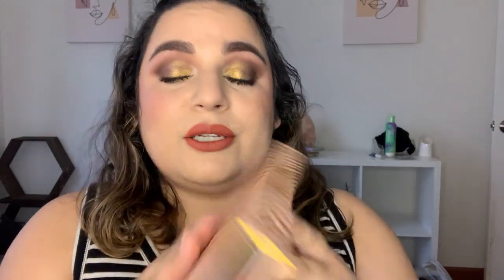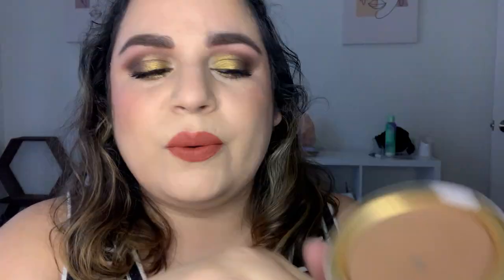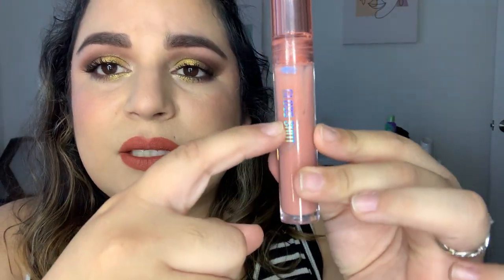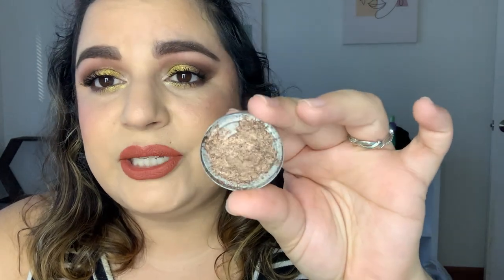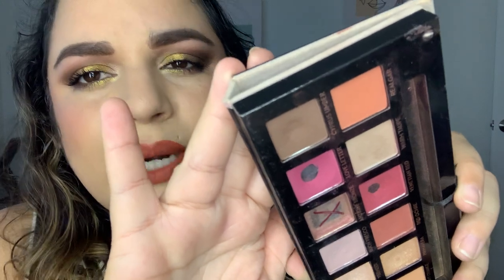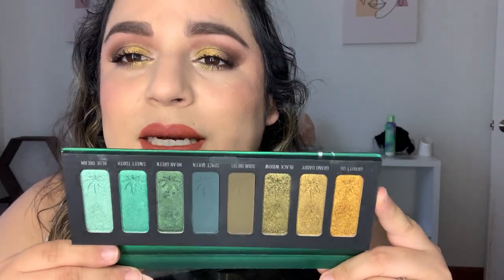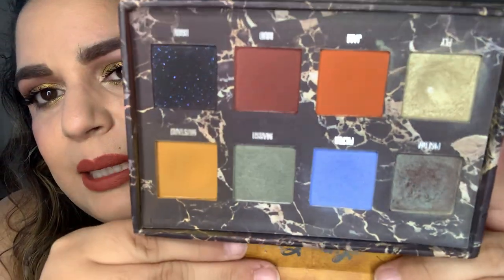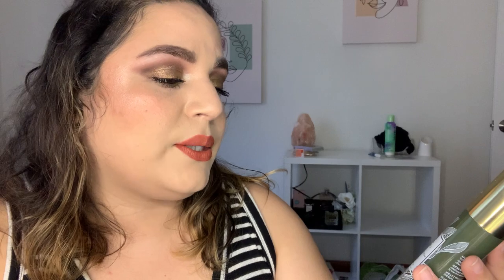Throwback 30 Round 2: Update 1 & 2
Goals: 2/30 ✅
1 12 Days Of Christmas-5 Golden Rings-Benefit 5 pans/gold packaging 7/24: 287 Use 50 times
2 50 Shades Of Panning (sexy theme) NudeStix Nudies matte in Sunkissed  7/24: 29.9 Use 50 times
3 50 Shades Of Pink Maybelline Lifter Gloss in reef 7/24: 47.8 Finish
4 7 Deadly Pans Greed-A category with the most: Milani Baked Blush in Berry Amore 7/24: 41.3 Use 50 times
5 Around The World Nomad Sydney Bathers palette 7/24: 157.6 Use 30 times
6 Beauty A to Z Mac bronzer 7/24:57.9 Finish
7 Birthstone Beauty Seraphine Botanicals Daisy + Pearl- Natural Radiance Booster  7/24:24.3 Hit pan
8 Budget Beauty Elf cheek duo 7/24:22.4 Hit pan
9 Cupid's Bow PYT Setting Spray 7/24:141.1 Finish
10 Drop 10 Before Summer Sol Body Bronzer 7/24:90.8 Use 50 times
11 Fall 4U Alamar Cafecito 7/24:129.7 Hit pan
12 Food For Thought Kaja Honey Drizzle gloss 7/24:28.2 Finish
13 Harry Potter tarte Make Believe In Yourself Palette:  magic 7/24:139.6 Finish
"14 In The Panning Zone- 2. One For the Angels
a. A product that gives you an angelic glow" Elf duo-highlight side  Hit pan
15 Lip Service UD 1993 7/24:20.9 Use 30 times
16 Mean Girls Quotes 10. “I saw Cady Heron wearing army pants and flip flops so I bought army pants and flip flops” - something you bought because of someone else Makeup With Mariel inspired me to buy BM Well-rested concealer 7/24: 29.5 50 times
✅17 Movie Madness Wolverine Origins: origins serum 7/24:69 Finish
18 Nightmare Before Christmas Puppy Love (for Zero) 7/24: 19.2 Hit pan
19 Once Upon A Pan Emma Swan - the saviour (a product that saves the day) -Milani concealer 7/24:29.9 Finish
20 Panning Games (Randomized MAKUEP ONLY list got n0. 79) Anastasia Beverly Hills Modern Renaissance: Cyprus Umber 7/24:188.5 Hit pan
21 Panning Solitaire Urban Decay single shadow in Solstice 7/24:15.3 Hit pan
22 Rockin' Around The Christmas Tree I’ll be Home for Christmas(something I’m hoping to have done by Christmas)  D’alba First Spray Serum 7/24:113.9 Finish
23 Say G'Day To Project Panning Dangerous Animals: A product you feel makes you look feirce! (Eye primer) 7/24:17.8 Finish
24 Significant Other Project Pan Melt smoke sessions 7/24:155.4
25 Skin Is In Soap & Glory Moisturizer 7/24:221.2 Finish
26 The Four Seasons Lime Crime Filter 7/24:150 Hit pan
✅27 Turn & Burn LA Colors mini gloss 7/24:8.2 Finish
28 Unicorn Project Pan Palace Identity primer 7/24:151.7 Finish
29 Winnie The Pan  Sail La Vie (for Roo) 7/24:53.5 Finish
30 Wizard Of Panning  Ruby slippers ~ something red Adesse nail polish 7/24:48.6 Finish